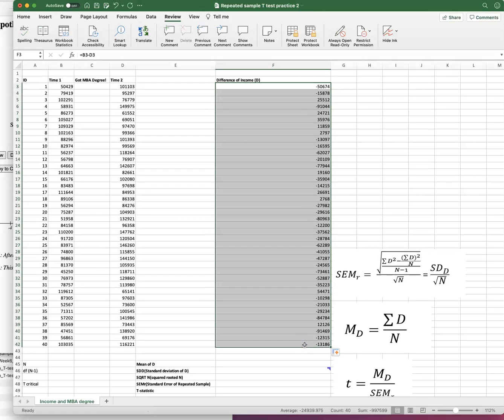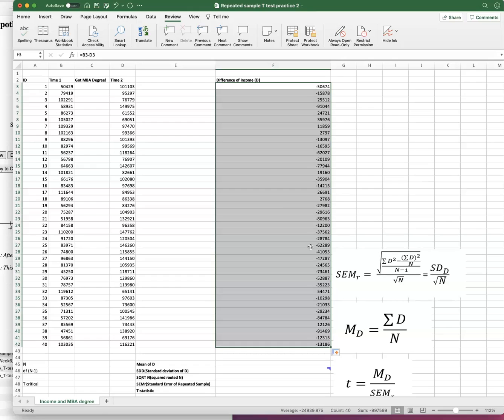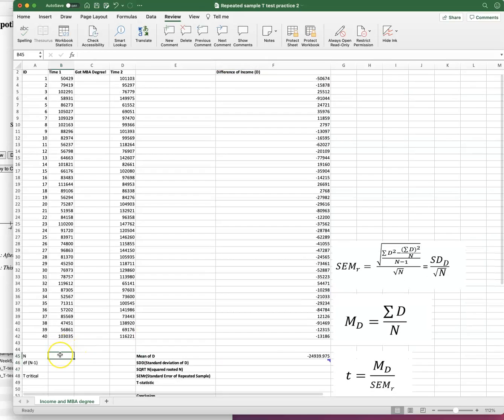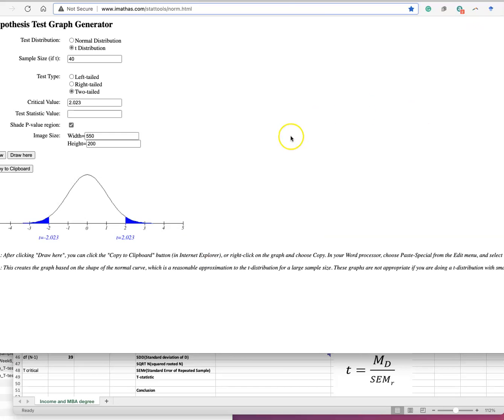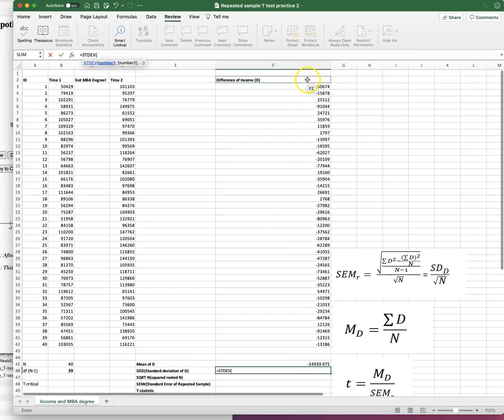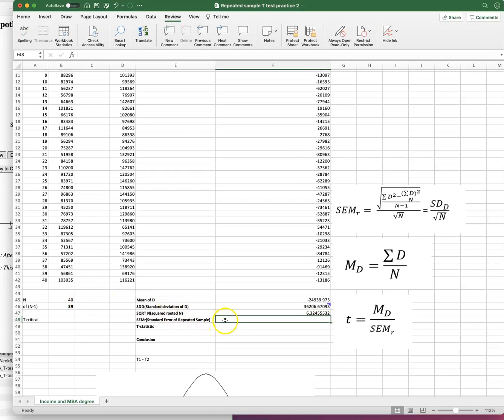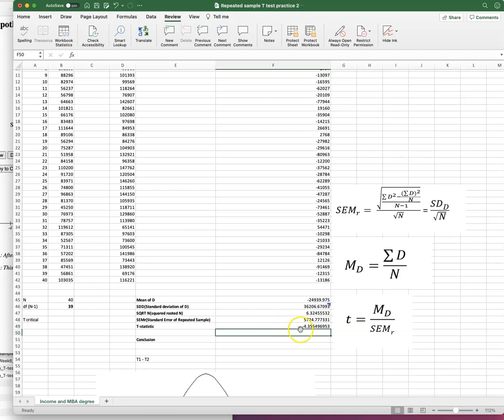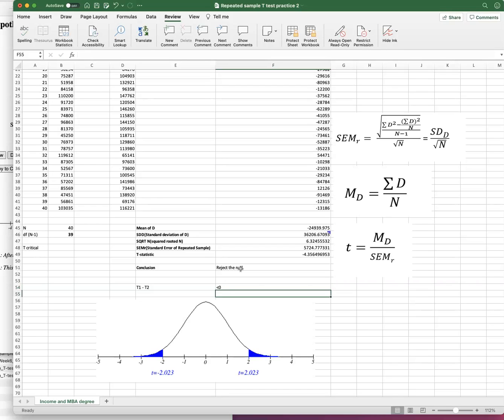Calculation of Repeated Sample T-test